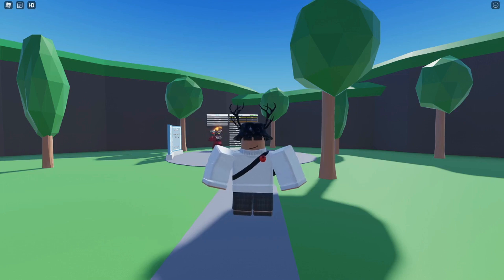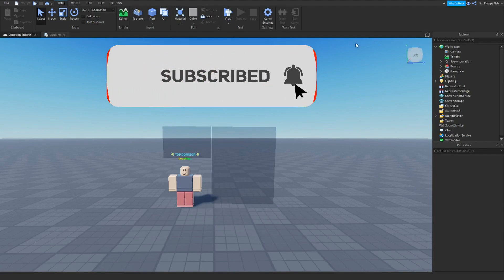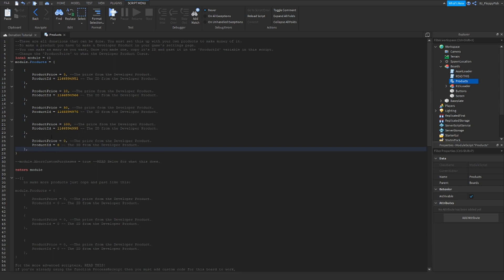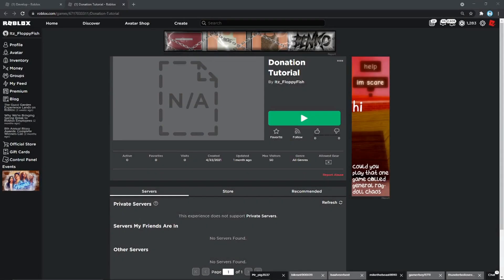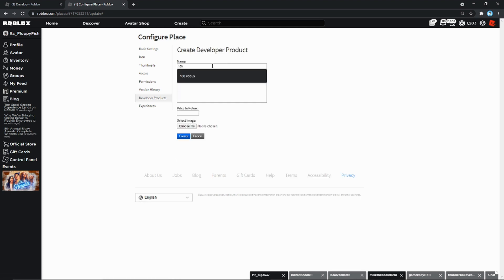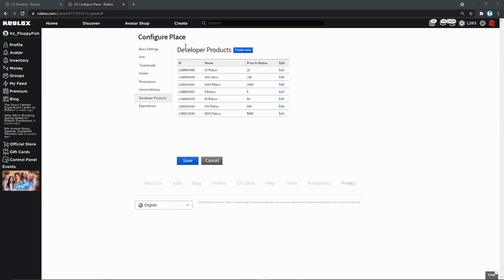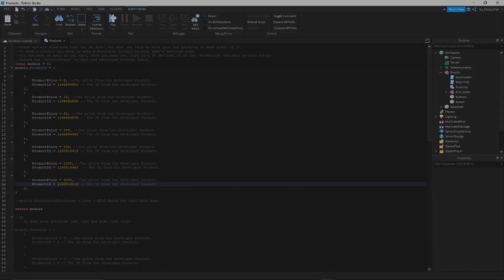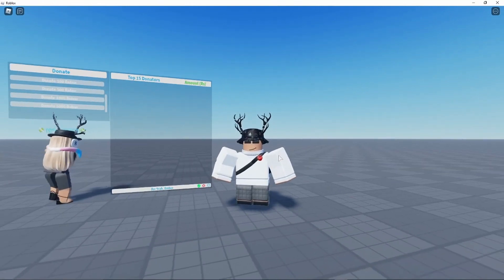🛠️HOW TO MAKE A AFK GAME IN ROBLOX STUDIO🛠️ (PART 2) Roblox Studio Tutorial